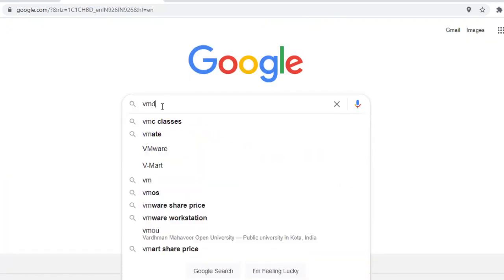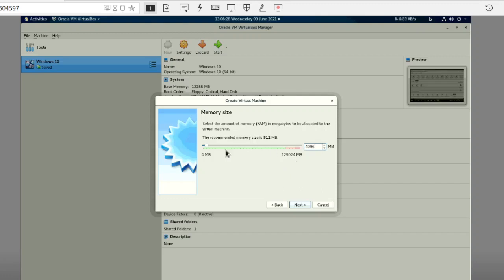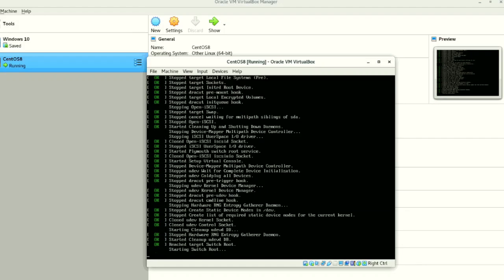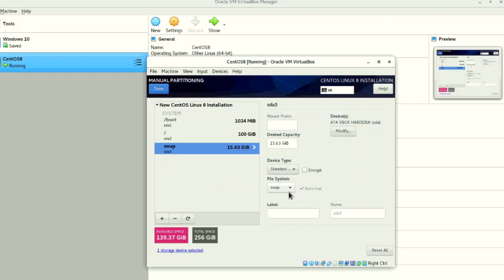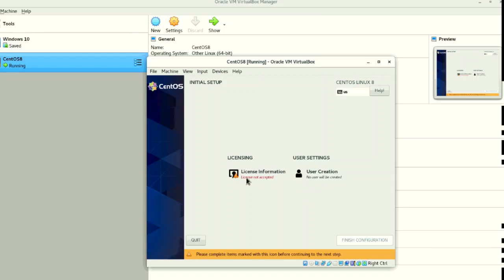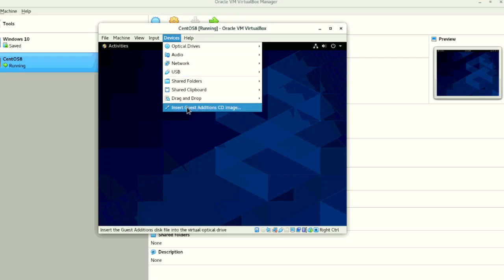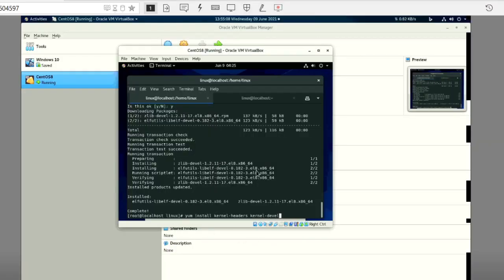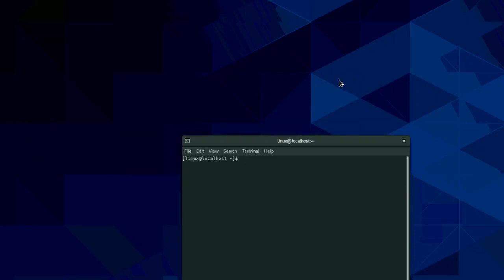Linux Installation on VirtualBox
The video describes the step-by-step Installation procedure of CentOS 8 on VirtualBox.  The video is created by a screen recorder due to which, audio may sometimes be interrupted by background noises.